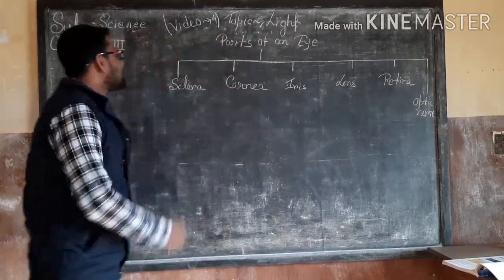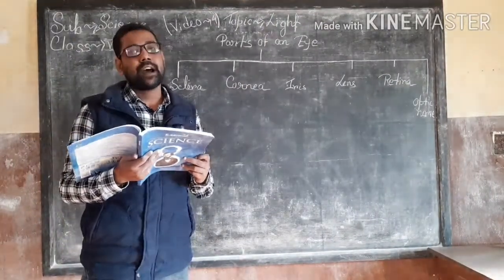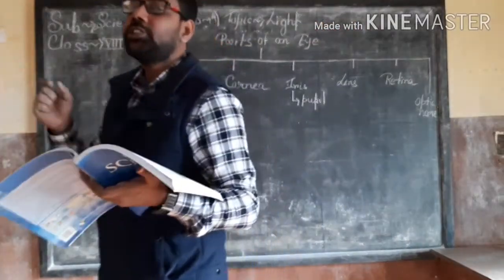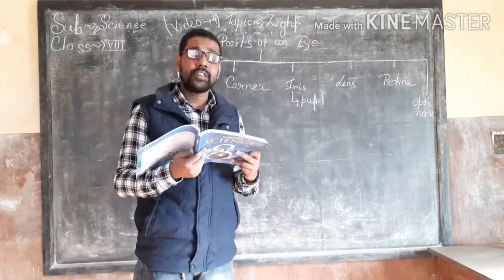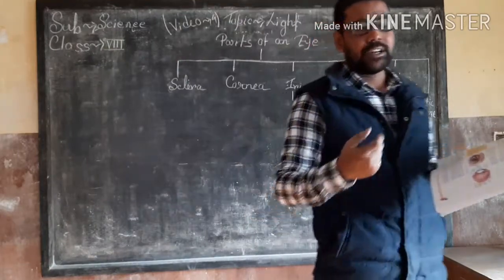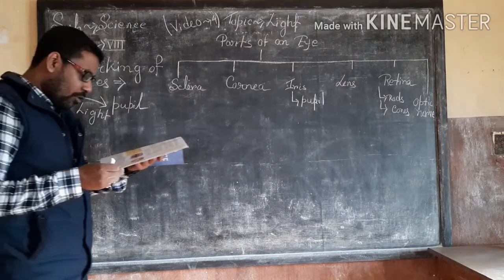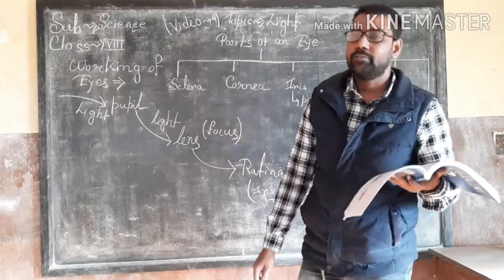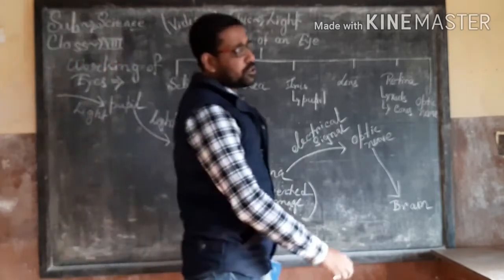Class viii science lights part-4